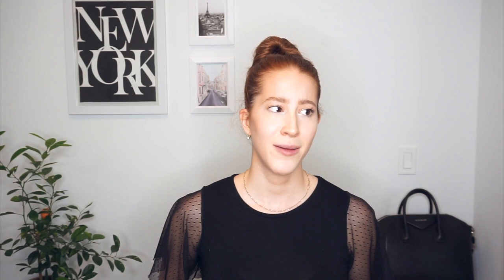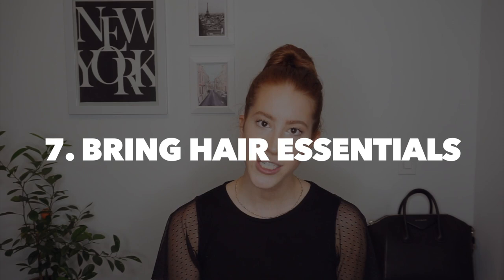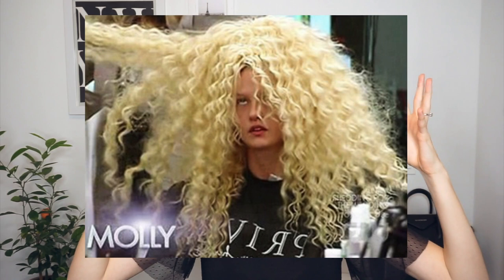Modeling101: What to bring to photoshoots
Getting ready for photoshoots can be stressful, especially if it's your first time! In today's video, I'm sharing my top 10 essentials to prepare and pack for a photoshoot!

Love you guys so so so much!
T